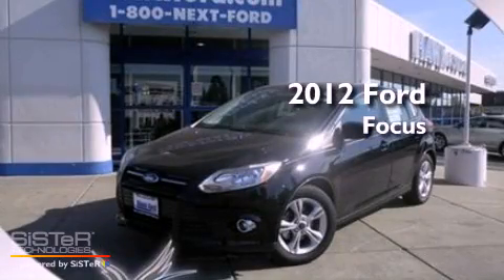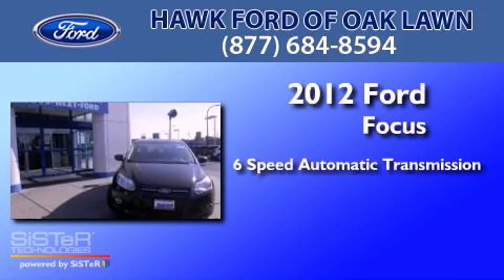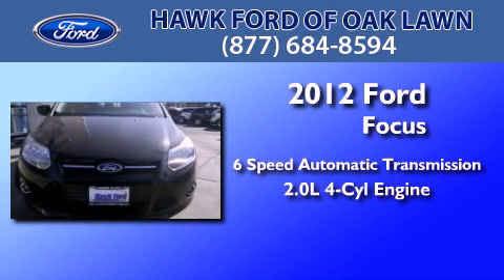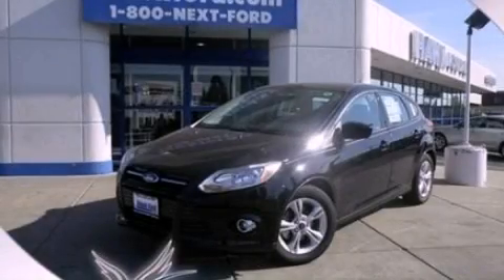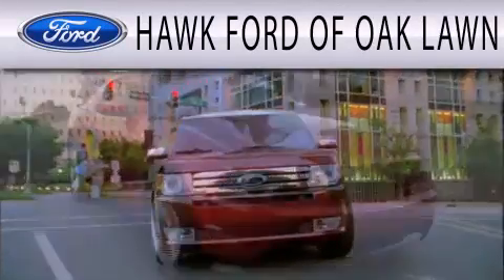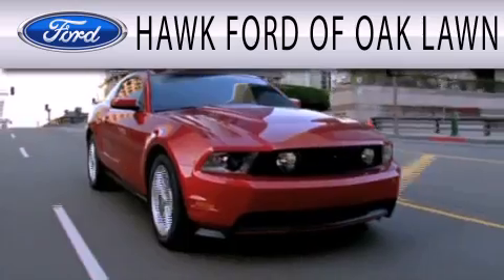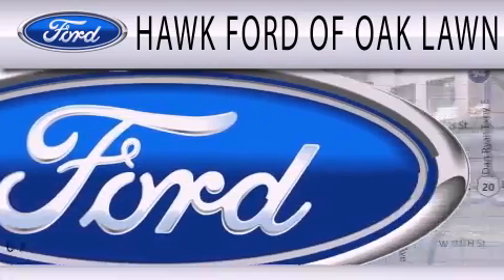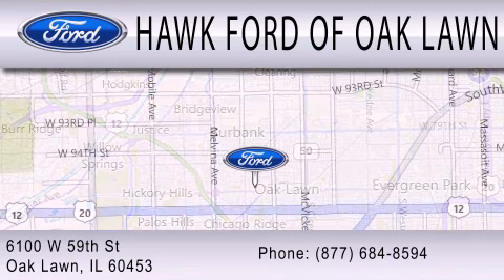2012 FORD FOCUS IL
Year : 2012
 Make : FORD
 Model : FOCUS
 Engine : 2.0L I4
 Trans . : AUTO 6SPD
 Exterior : BLACK

 Interior : CHARCOAL BLACK
 Stock : 20402

 6100 W 95th St
  , IL 60453